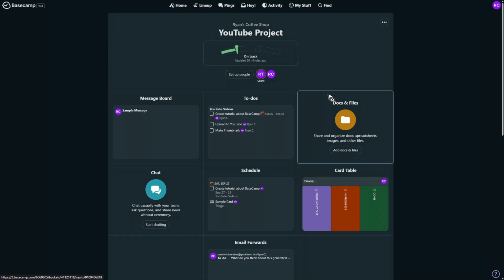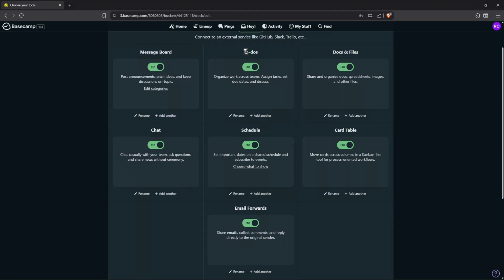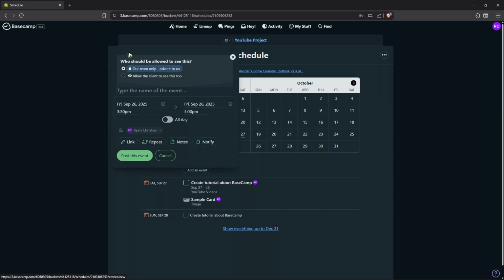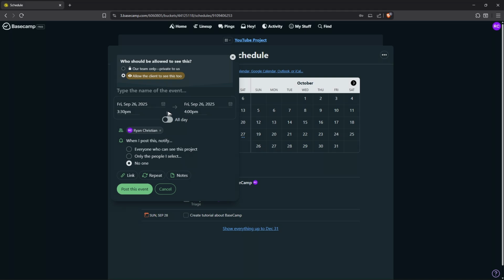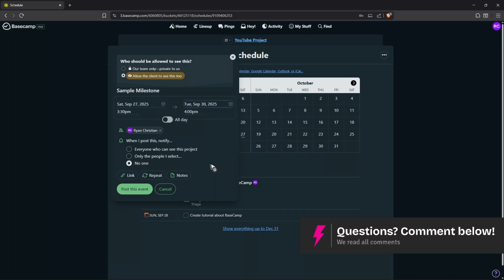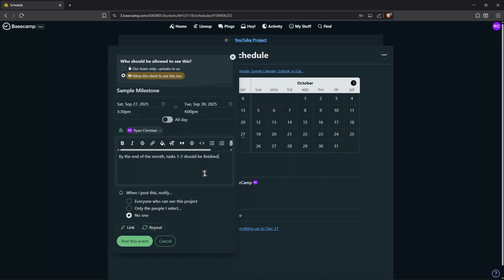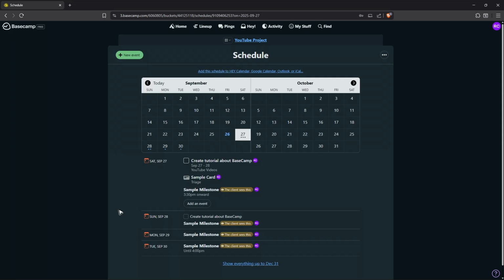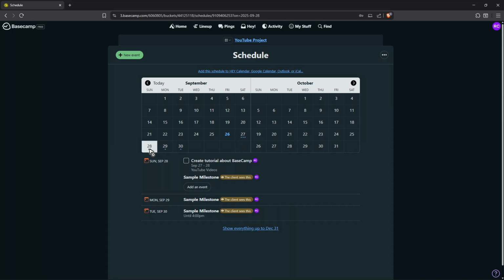How to ADD MILESTONES in Basecamp (Step by Step)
Track big goals in your projects. Learn how to add milestones in Basecamp to mark important achievements. Please consider liking the video and letting us know if you have any comments, ideas or questions, we really appreciate any feedback! We have plenty of other tutorials on our channel so come and see if we can help you with anything else :)